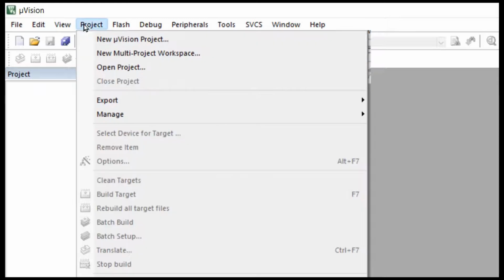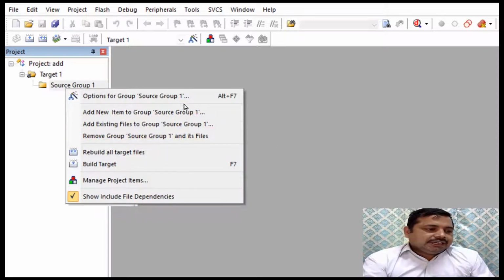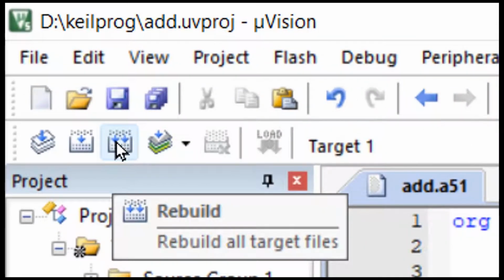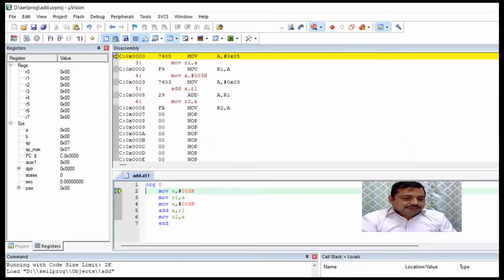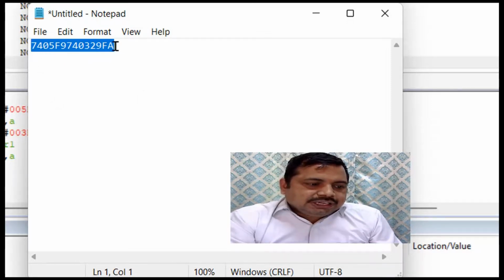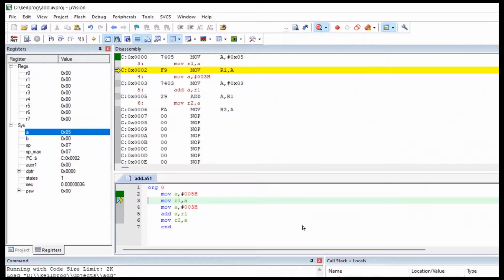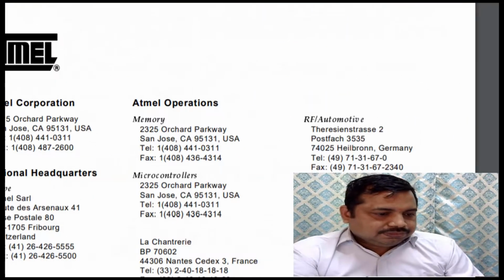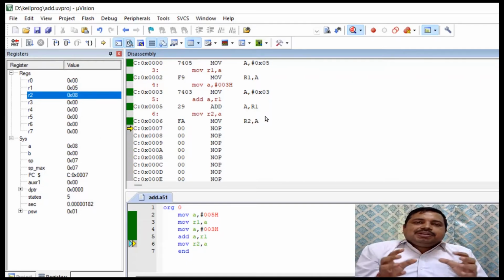Lecture 4 | Writing first assembly program in Keil software | Learn Real Embedded with EMB-PHI.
This video is all about writing the first assembly program in Keil software.

If you want to know about how to install Keil uVision Software, please watch our 4th video in this playlist.

This is a free Embedded System Course available in English and Hindi.